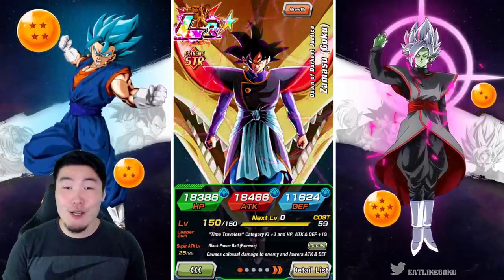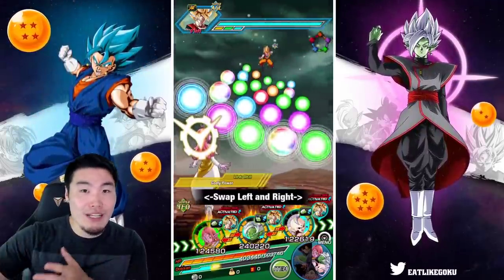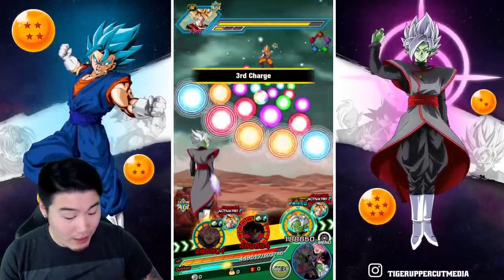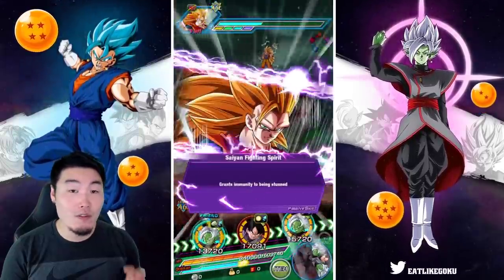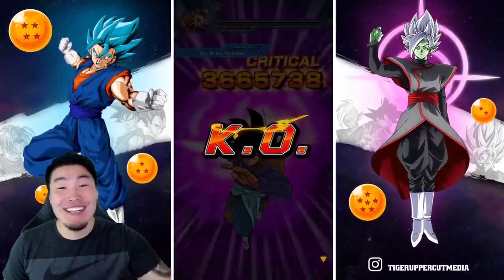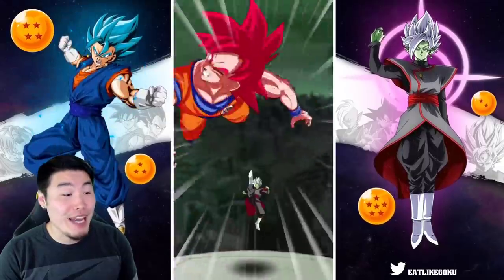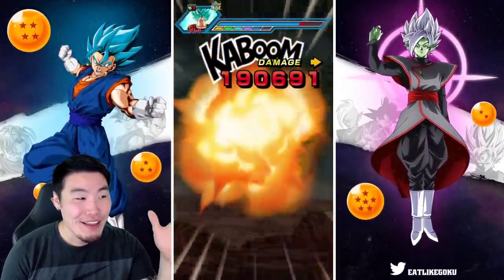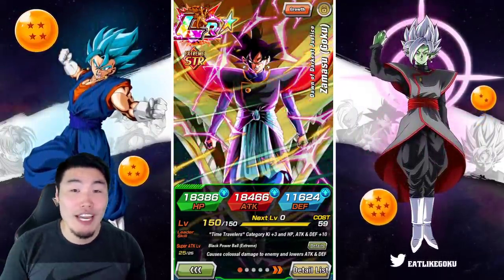GLOBAL'S FIRST LR EZA DOES NOT DISAPPOINT!! 100% EZA LR Zamasu (Goku) Showcase | DBZ Dokkan Battle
It's lookin' scarier and scarier for us ningen out here.